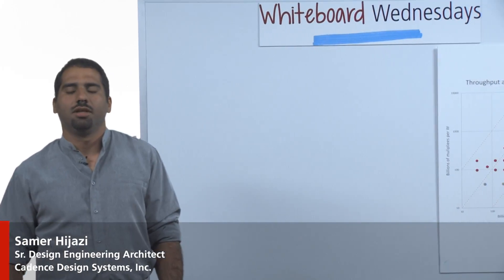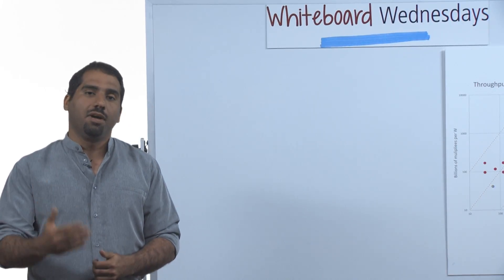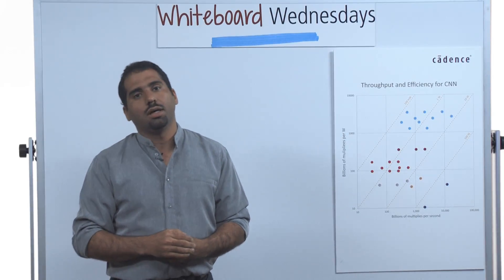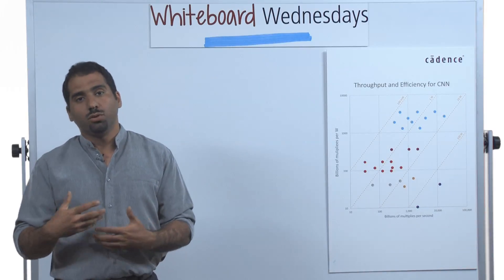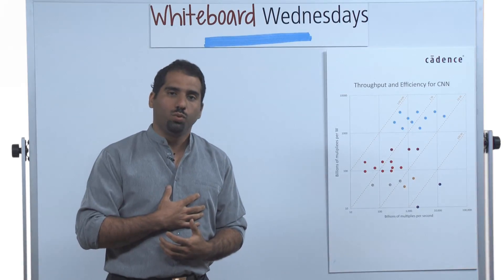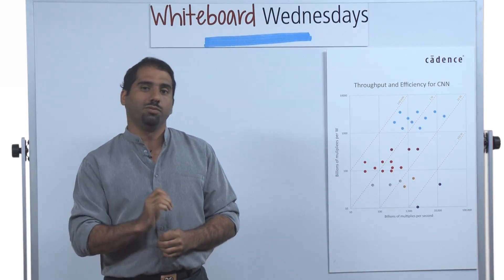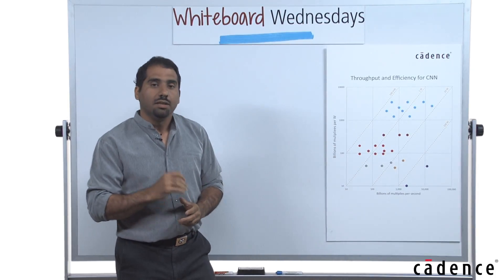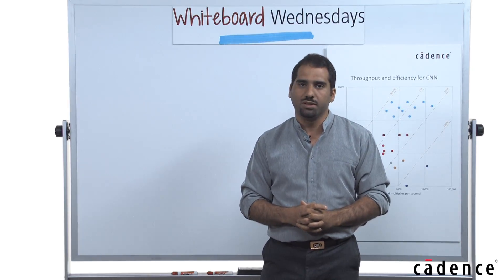Whiteboard Wednesdays - Applying Deep Learning to Our Daily Lives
In this week's Whiteboard Wednesdays video Samer Hijazi discusses bringing deep learning to embedded devices.